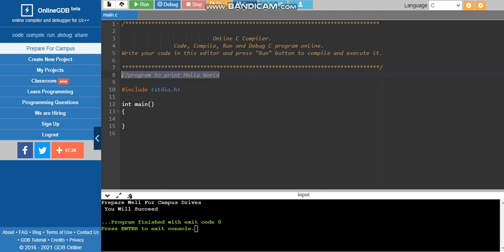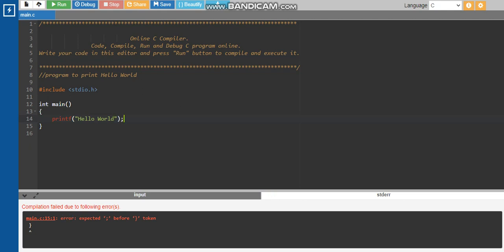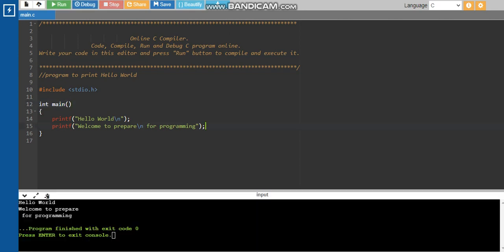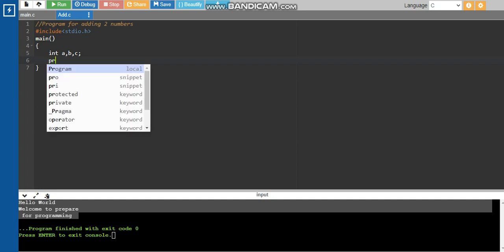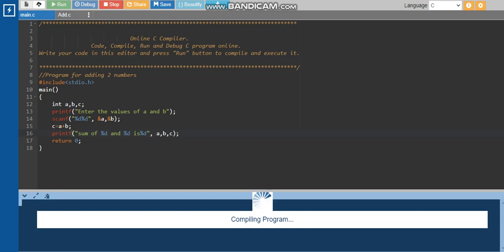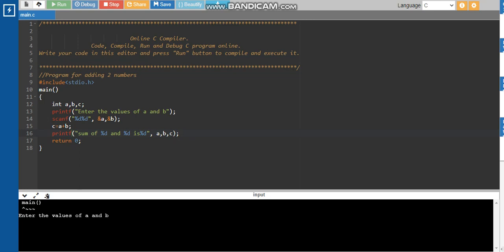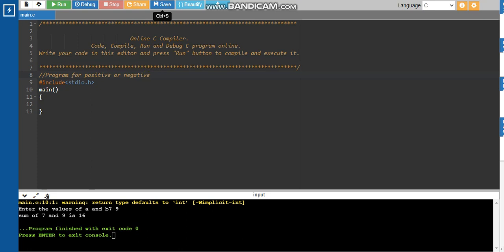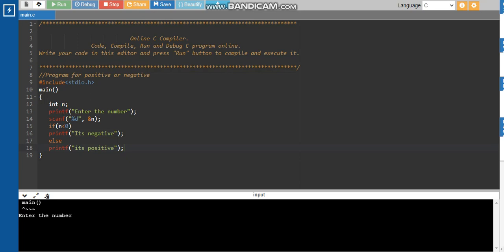Programming in C for Beginners: Hello World, Adding 2 numbers, check whether given number is +ve/-ve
This is continuation of previous lecture.  Three simple programs  are discussed here.
1.  Hello World,
2. Adding 2 numbers,
3. check whether given number is positive or negative